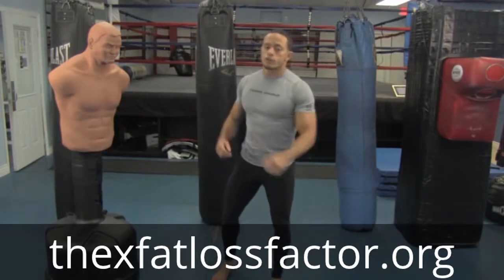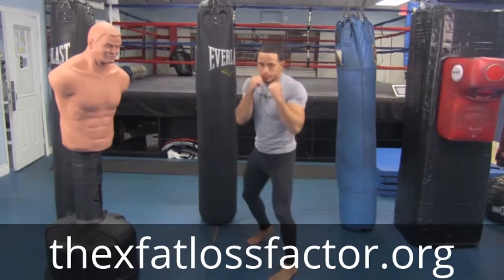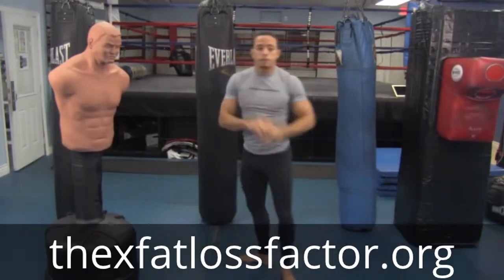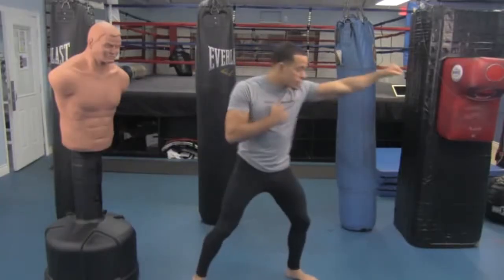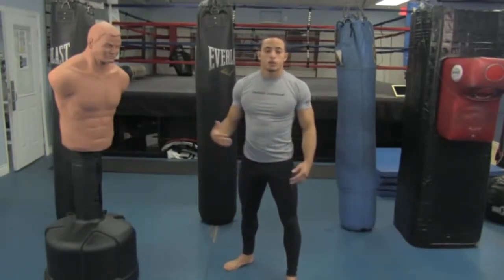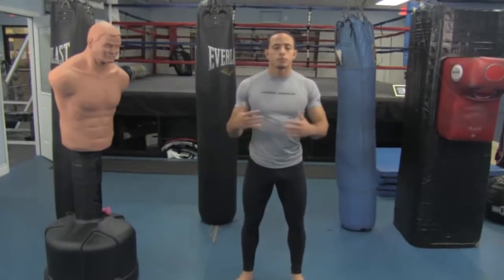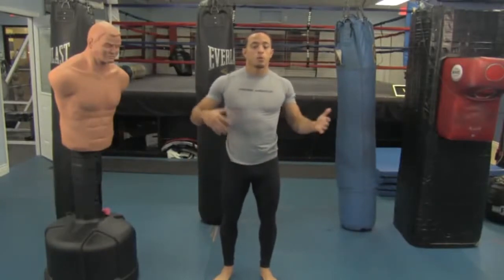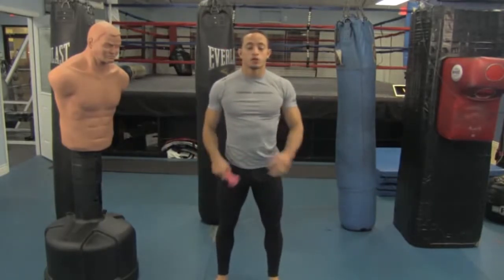MMA Training To Burn Fat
Check out this MMA training and learn how to lose weight and burn that unwanted fat. This video will show you how to get into shape the right way and lose weight quickly.  You will love the MMA training advice and routines you will see that will help you lose weight quickly.
If you want to learn more MMA techniques to help you shed those unwanted pounds